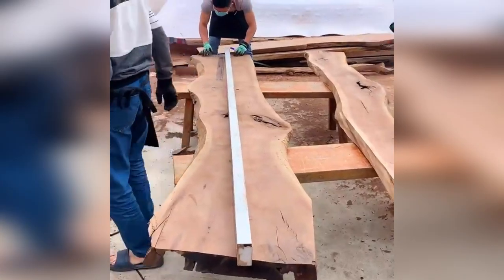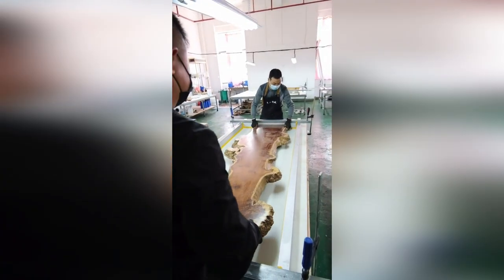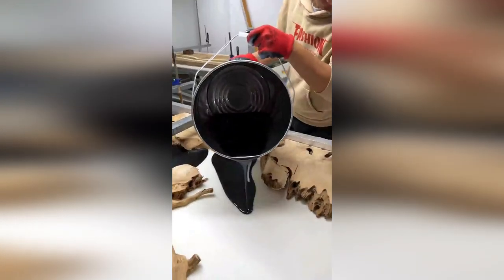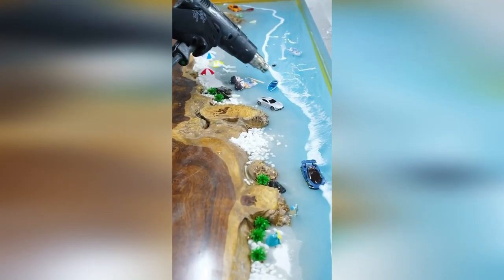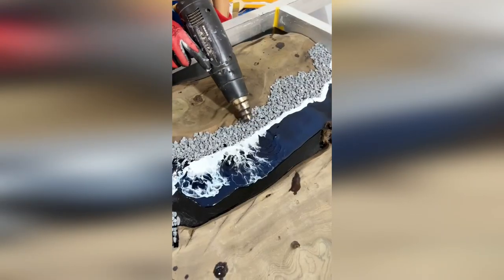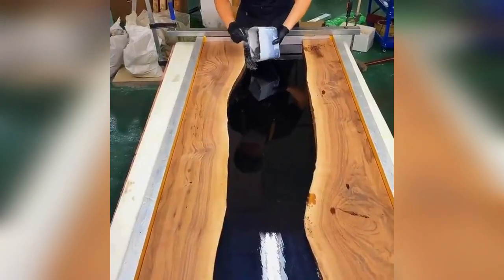Black Sand Beac | DIY Epoxy resin table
I appreciate each and every one who supports me and my channel.

eBook - Epoxy Resin for Arts and Crafts
Your Go-To Guide for start working with Epoxy Resin. Learn creating fascinating Resin Arts and Crafts within minutes.

How to sell your products online? Starting up your own online business doesn’t have to be expensive and complicated but you need effort and persistence to crack the code and earn a 7 figure income. Equip yourself with these trusty secret weapons.
?sca_ref=1209234.jxsGbSvPh5

If any owners of the content clips would like us to remove their video,

Wood Artist  brings you informational and entertaining top five videos!